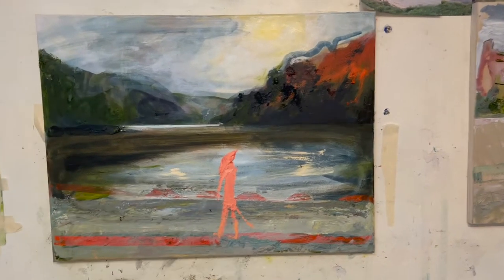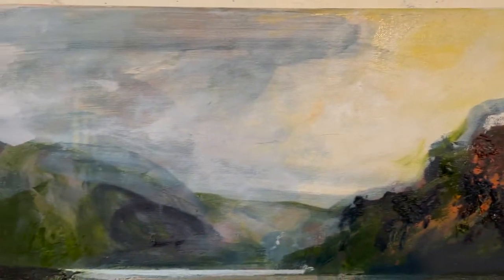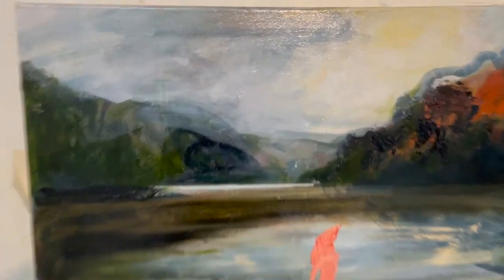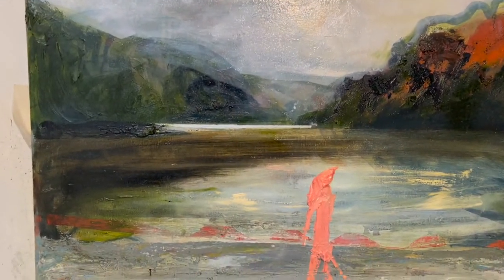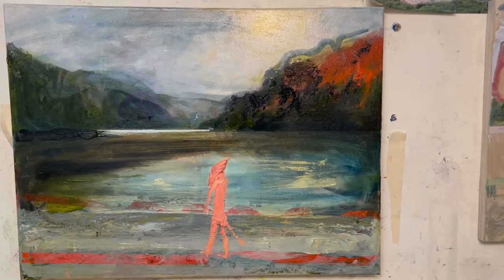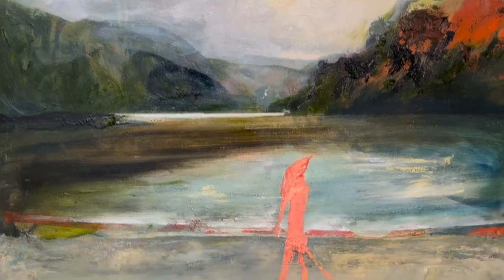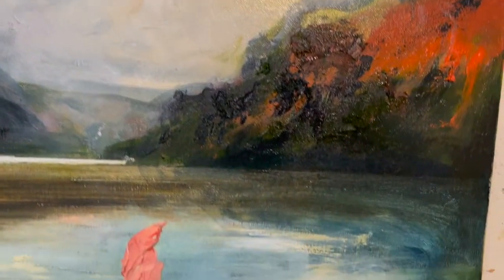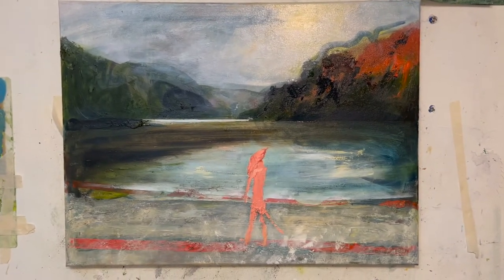the Pink Panther rides again